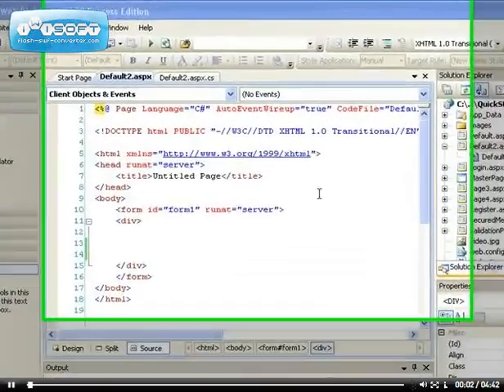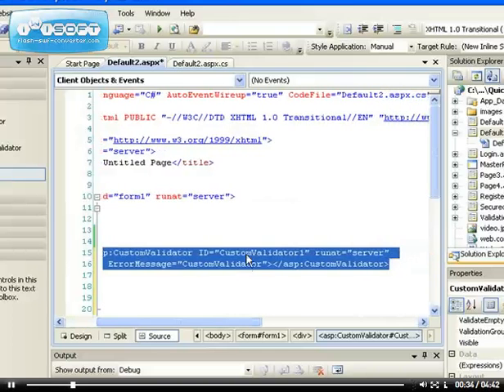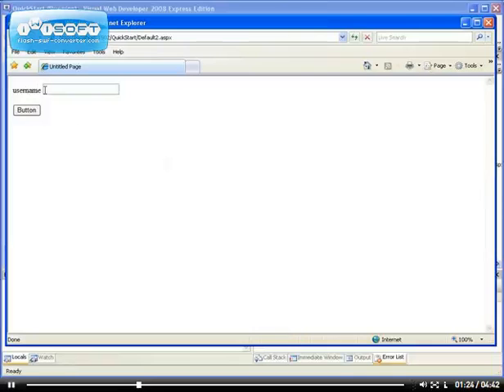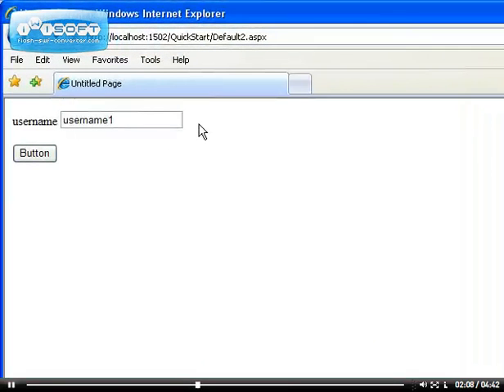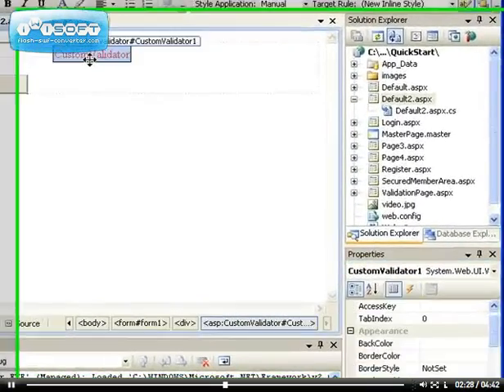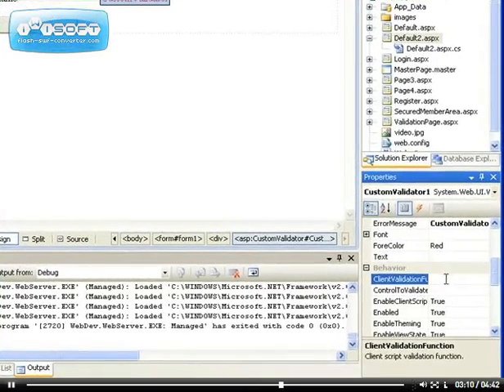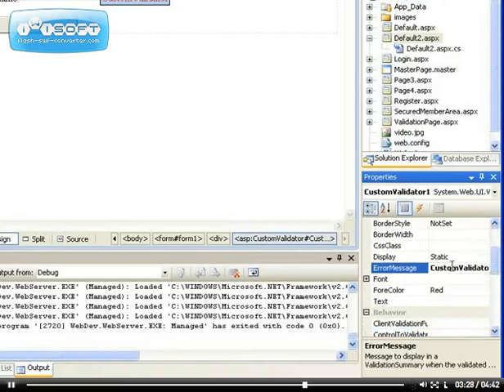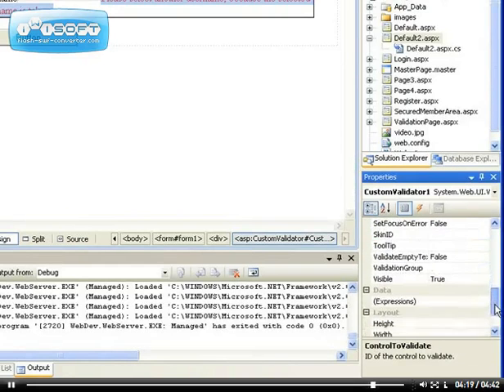30 - ASP.NET Custom Validator Control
using asp.net custom validator control